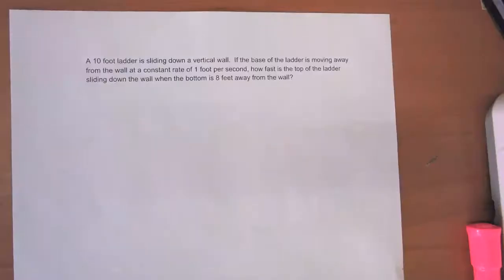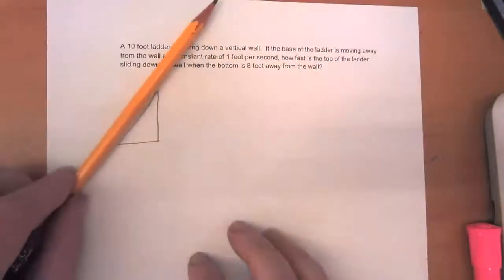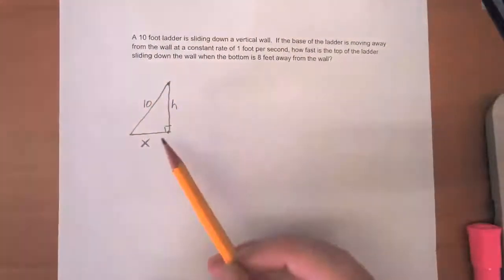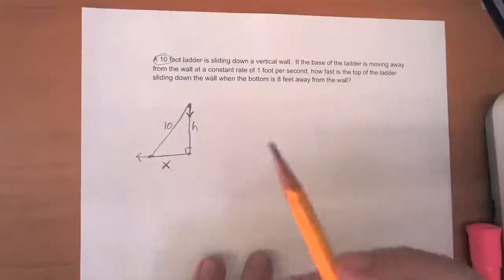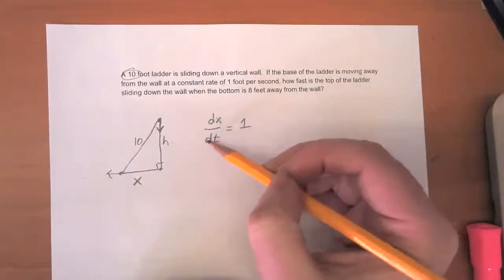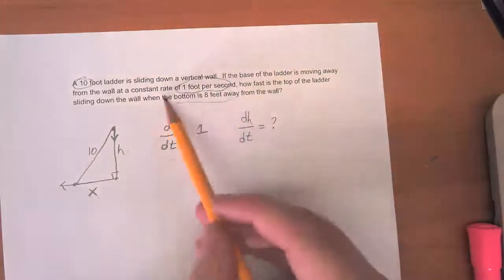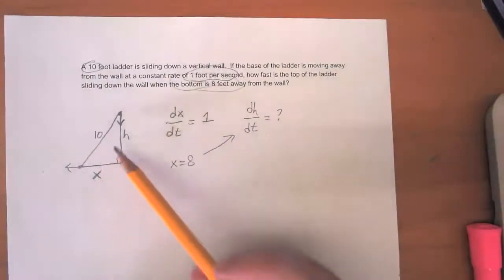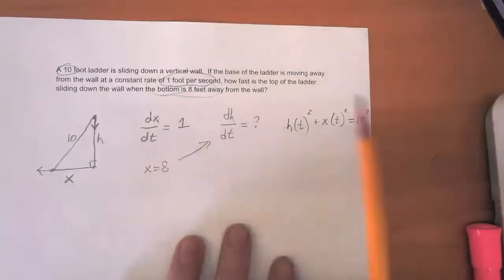Calculus - Introduction to Related Rates